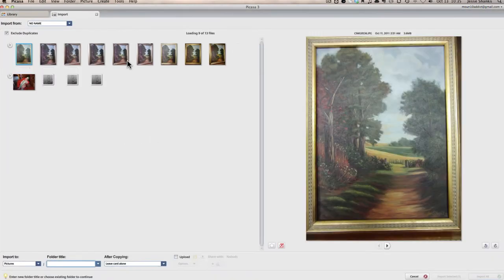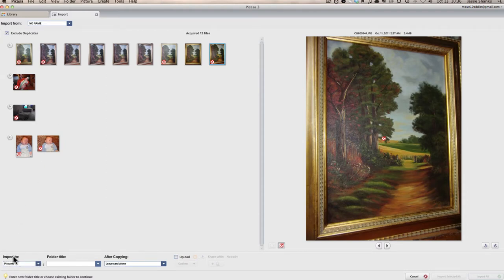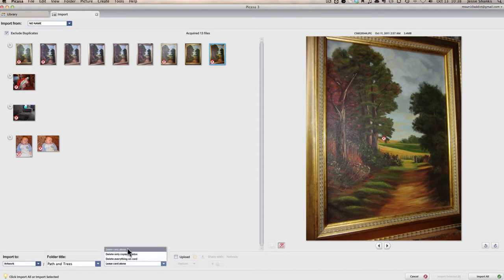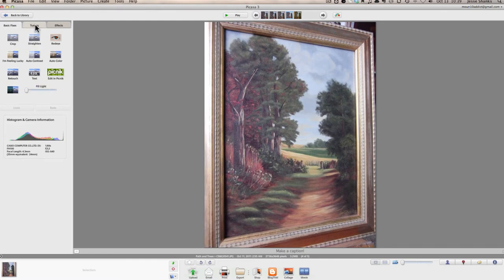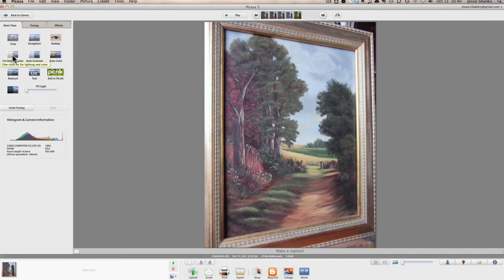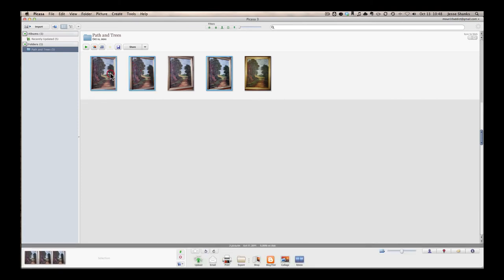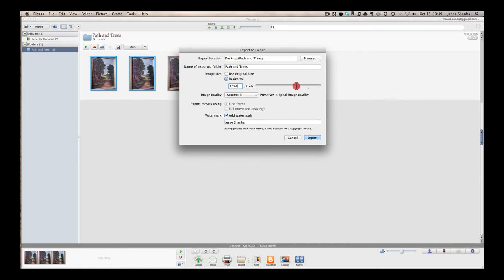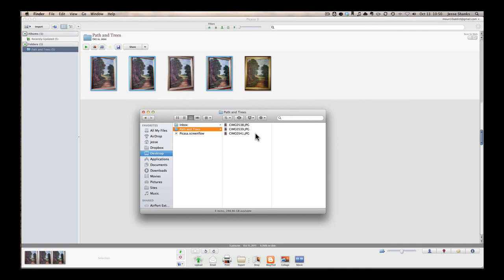The Basics: Using Picasa to Work with Images